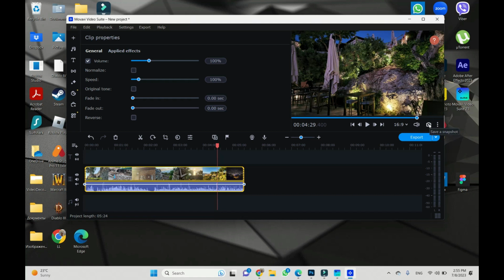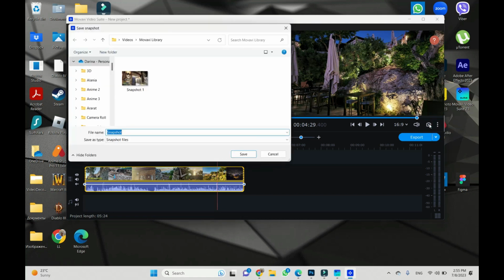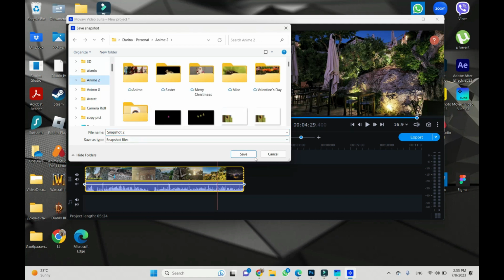Movavi | How To Take A Snapshot In Movavi | Let`s Do Tech | Tutorials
Take a snapshot in Movavi